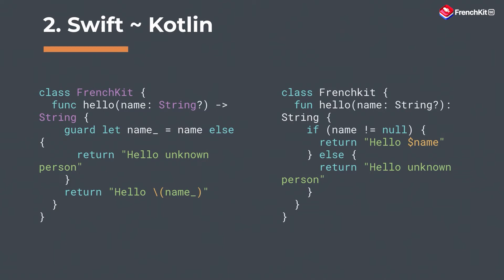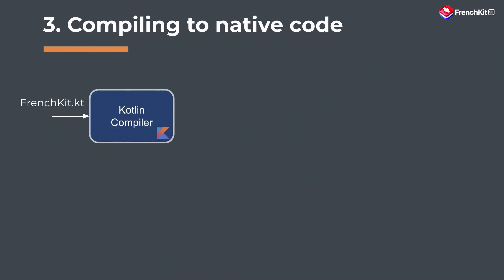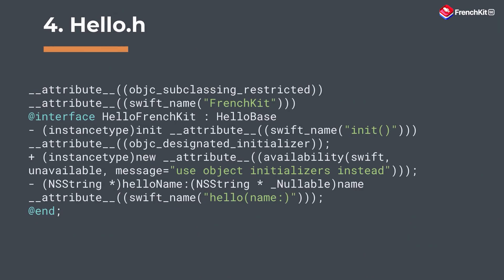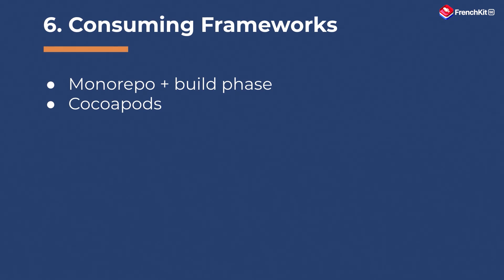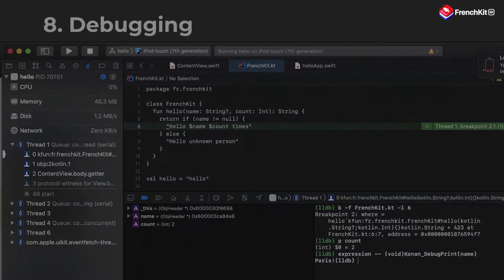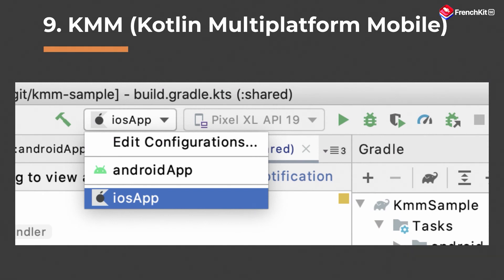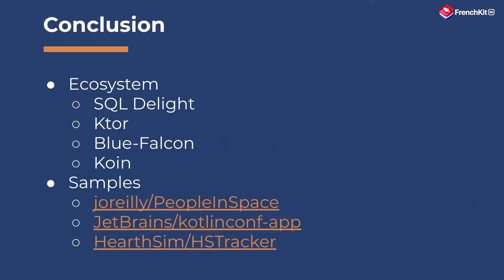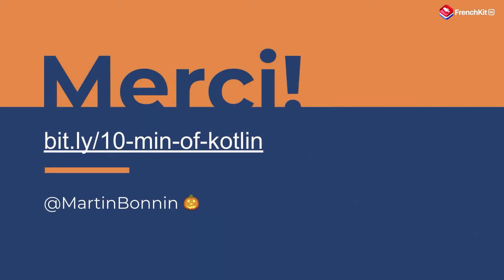FrenchKit 2020 - Kotlin native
Kotlin native
Martin Bonnin